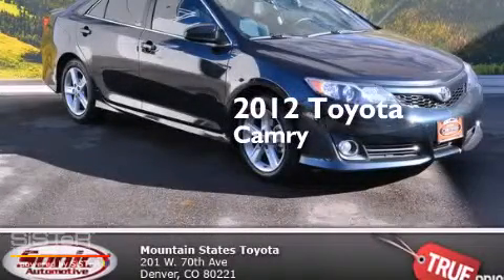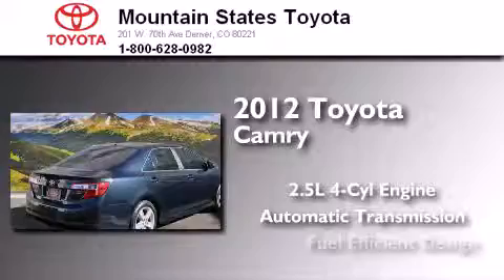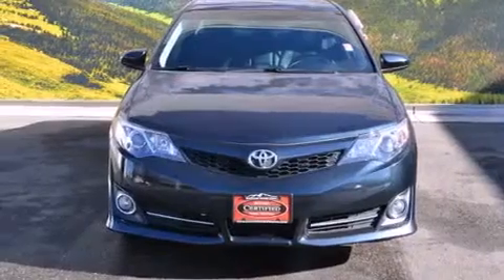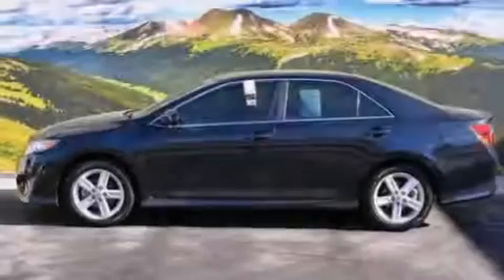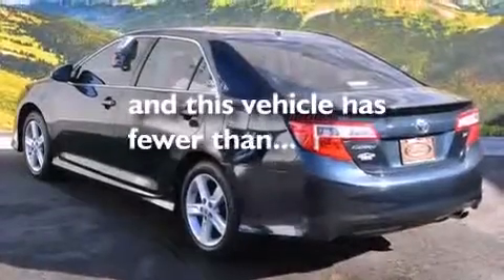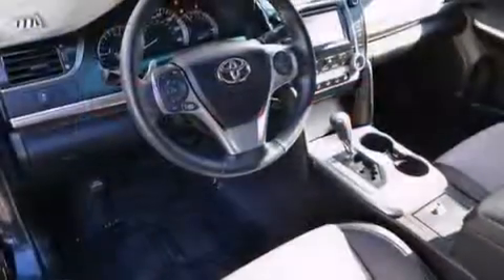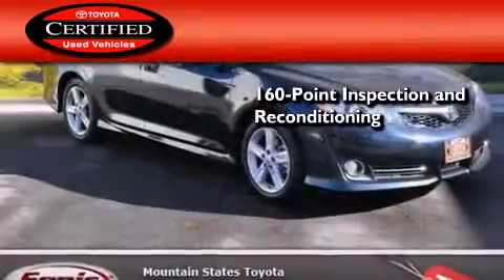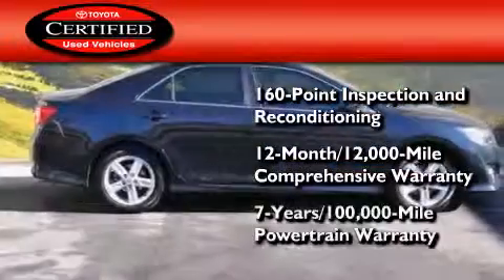Certified 2012 Toyota Camry Denver CO 80221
We've been honored to serve the Denver CO area , we promise that your experience at our dealership will exceed your expectations ! Year : 2012 Make : Toyota Model : Camry Engine : 2.5L I-4 cyl Trans . : 6-Speed Automatic Exterior : Attitude Black Miles : 31,648 Interior : Black Mountain States Toyota 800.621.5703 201 W. 70th Ave. Denver , CO 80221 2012 Toyota Camry Denver CO